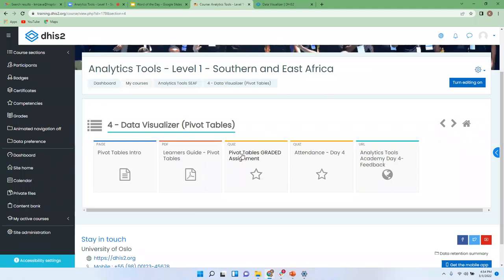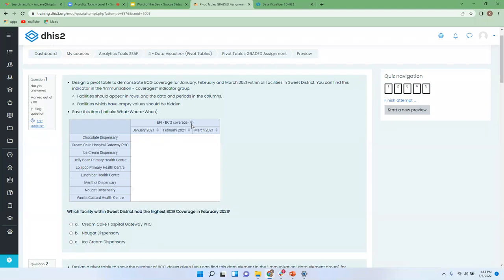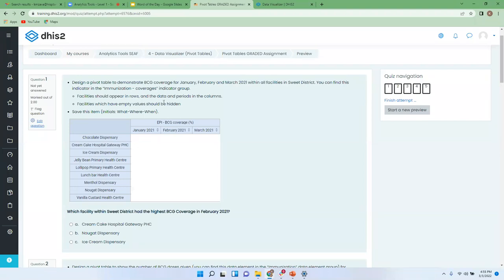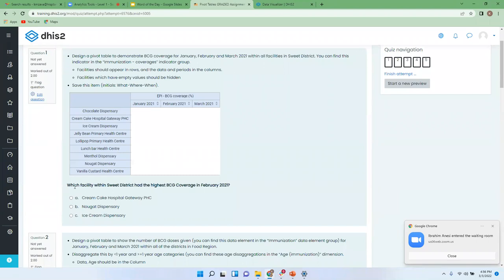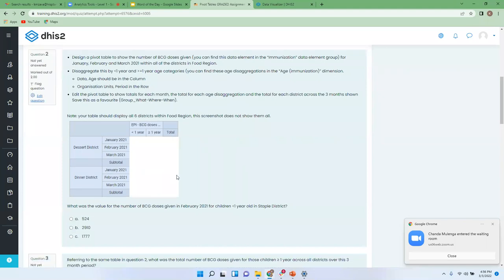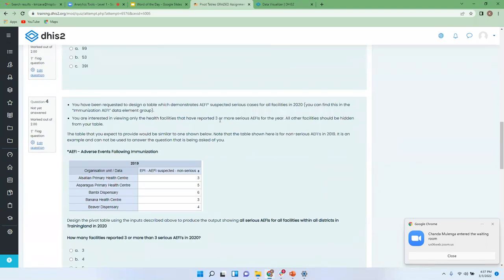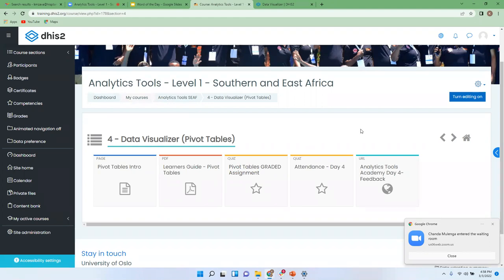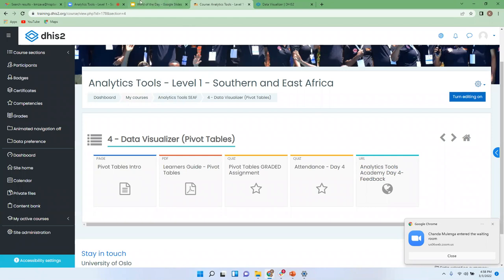Analytics Tools for Africa 2022 Day 4 part 7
The graded assignment for Data Visualizer pivot table